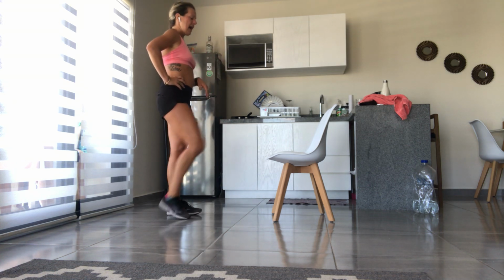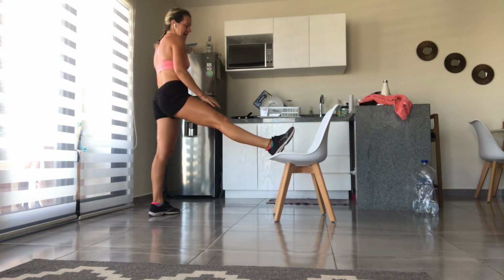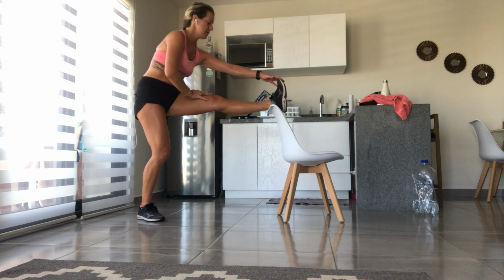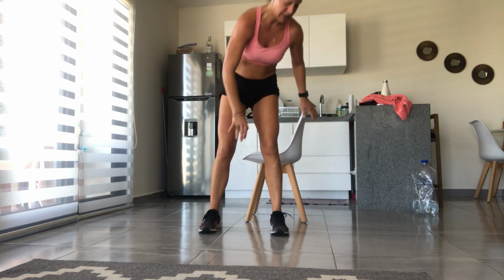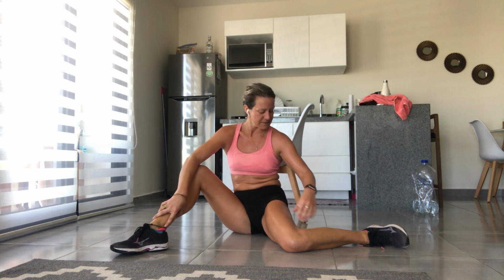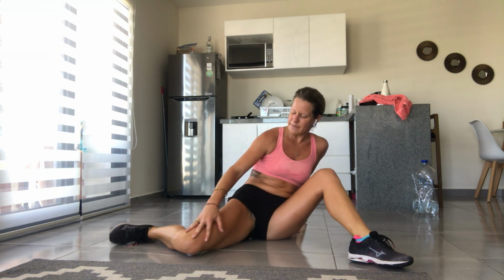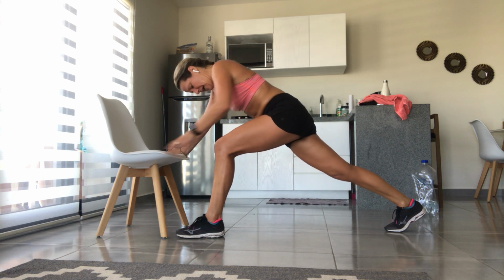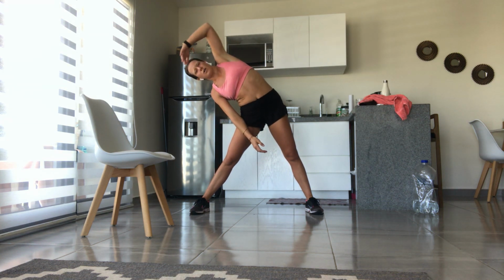Post Run Stretch for Beginners (Level 1)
Post Run/Walk/Jog Stretch.
Hold each stretch for 30-90 seconds.
Take each stretch to its fullest Range of Motion (ROM)

Note: All information provided by Teckfitness is of a general nature and is furnished only for educational/entertainment purposes only. No information is to be taken as medical or other health advice pertaining to any individual specific health or medical condition. You agree that use of this information is at your own risk and hold Teckfitness harmless from any and all losses, liabilities, injuries or damages resulting from any and all claims.